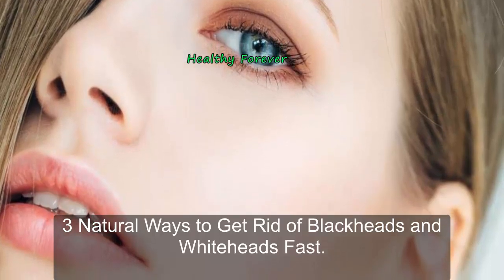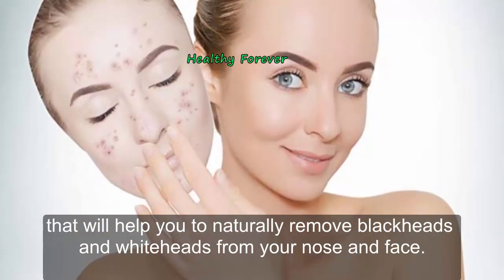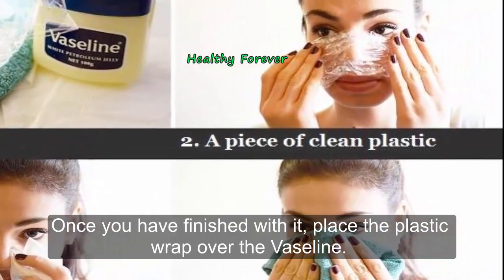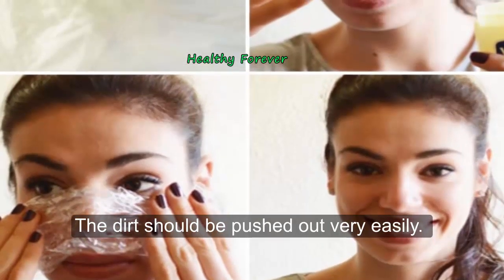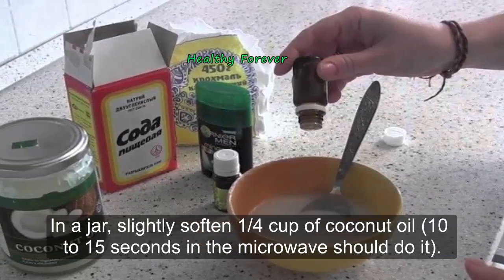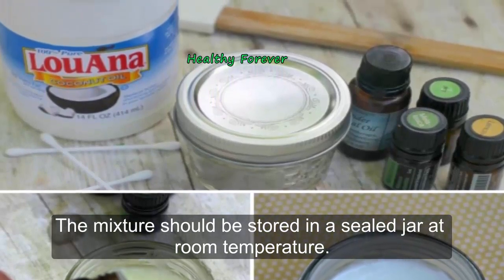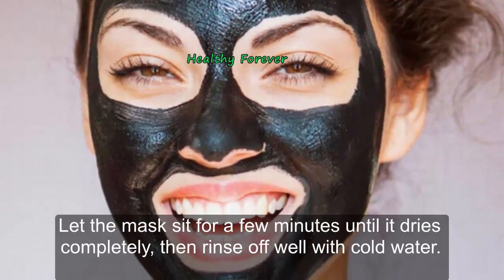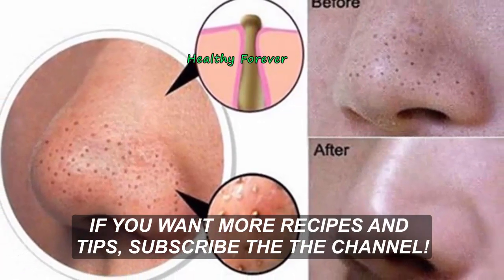3 Natural Ways To Get Rid Of Blackheads Fast - Blackheads Treatment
3 Natural Ways To Get Rid Of Blackheads Fast - Blackheads Treatment